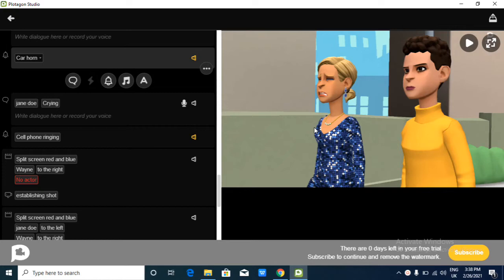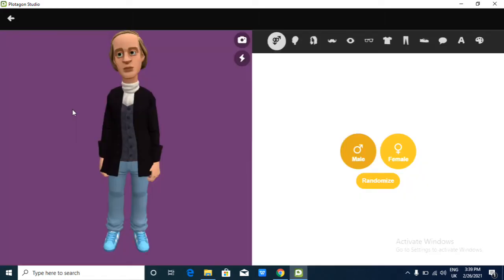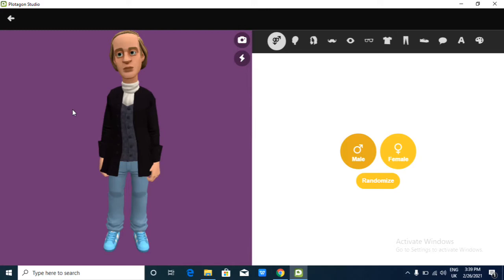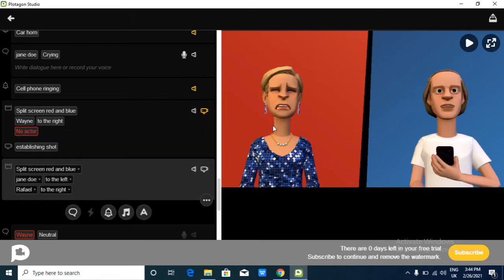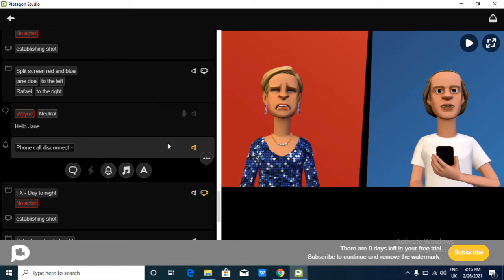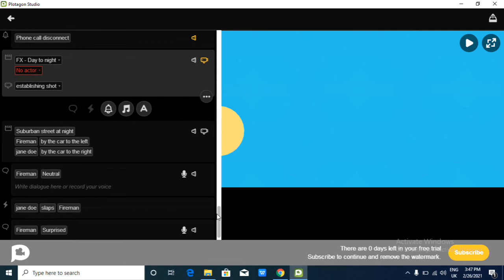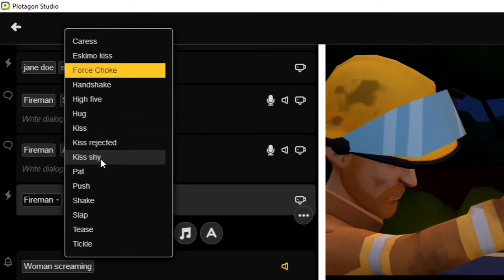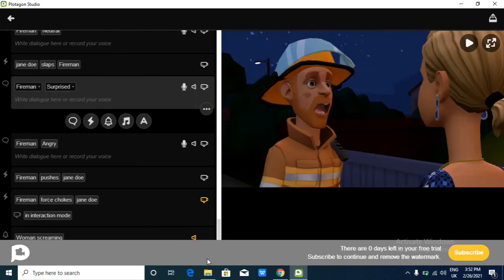HOW TO KILL A PLOTAGON CHARACTER (Tutorial 6)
Violent actions are not allowed in Plotagon but there is still a skillful way to kill a character. Join us in this tutorial to unlock those keys. Thank you!